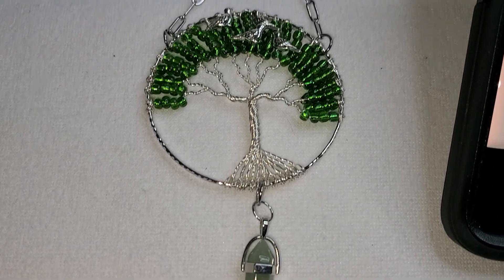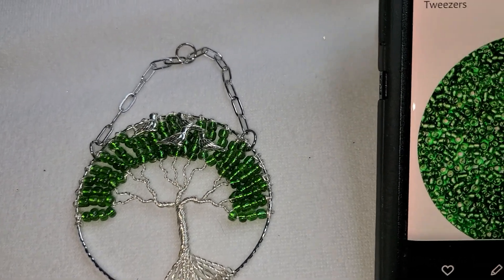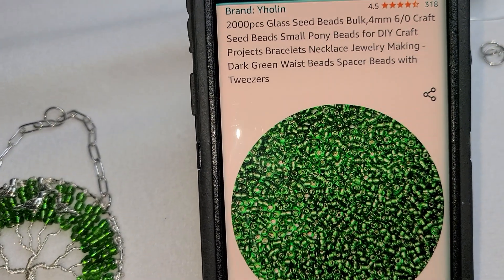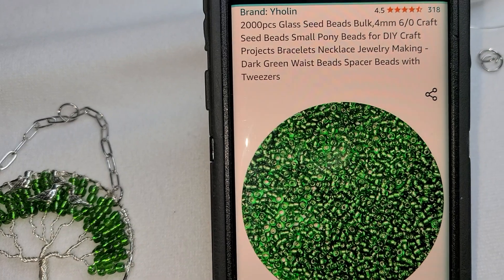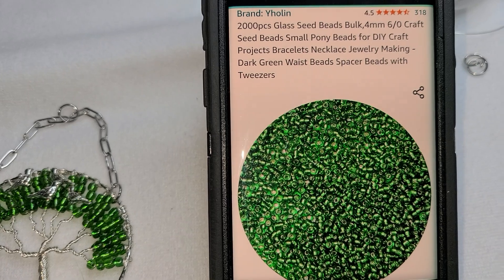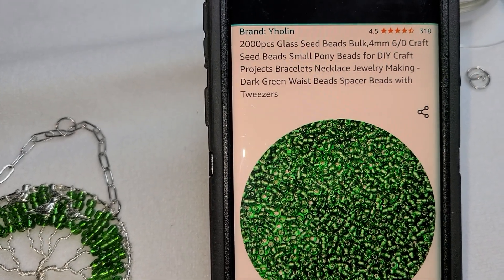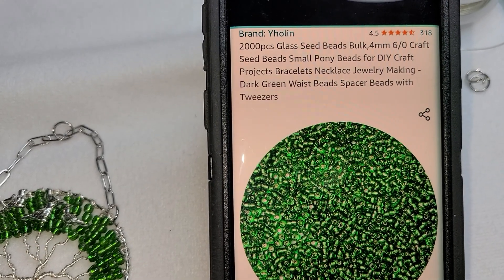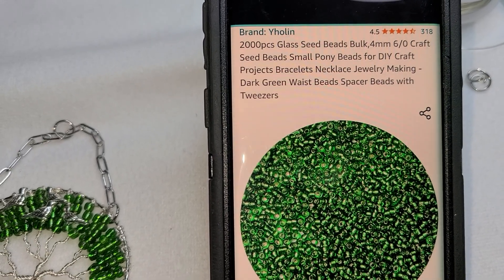this is the beads I used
6/0  or 4mm if you purchase someplace other than Amazon.